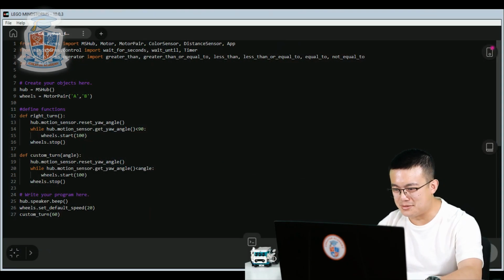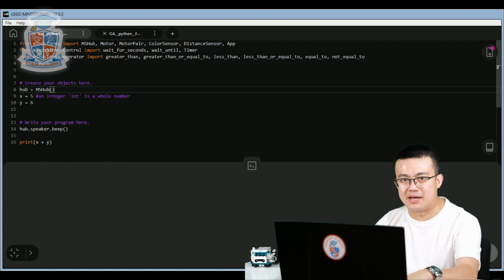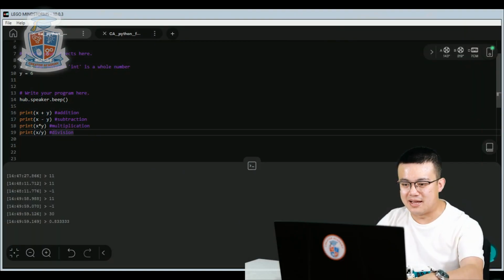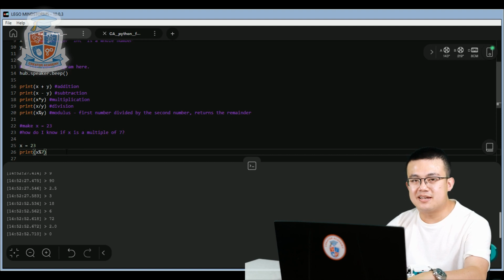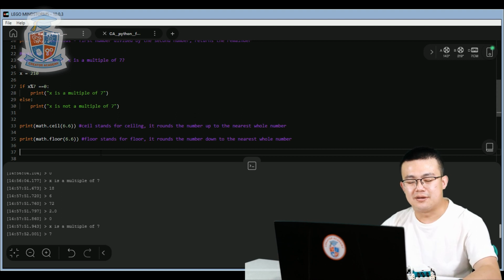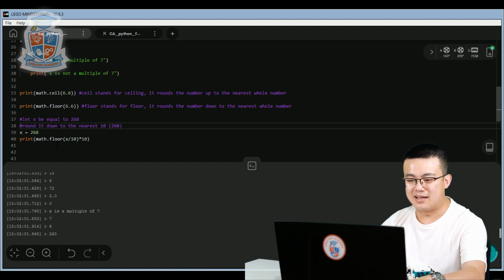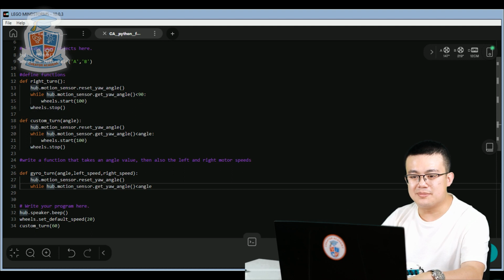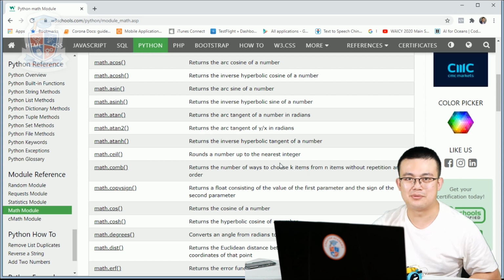Learn Python for Mindstorms (LEGO 51515) Part 7: Math for Python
Learn how to code in Python for the LEGO Mindstorms Robot Inventor set (51515).
Math is an important part of programming! Learn how to use math functions to improve your code. In this tutorial lesson:
- simple math functions
- solving math problems
- applied math ideas
- improved gyro assisted turning